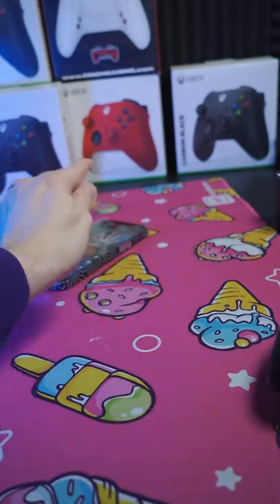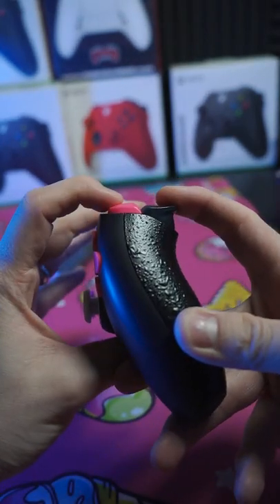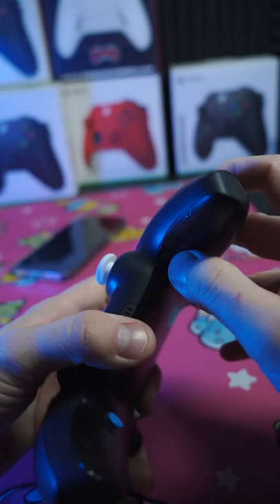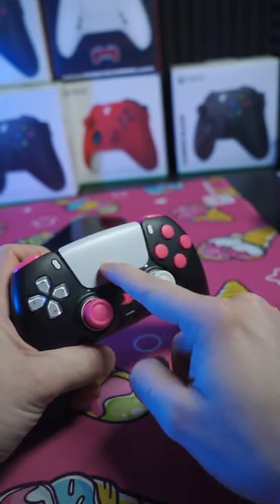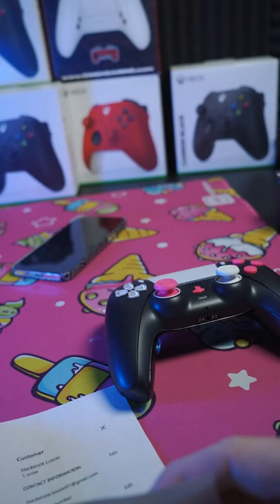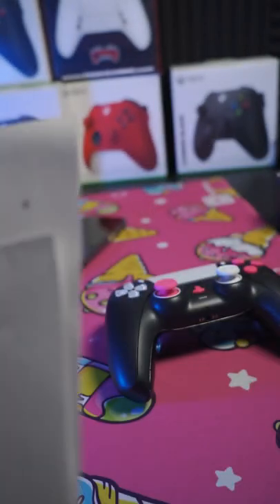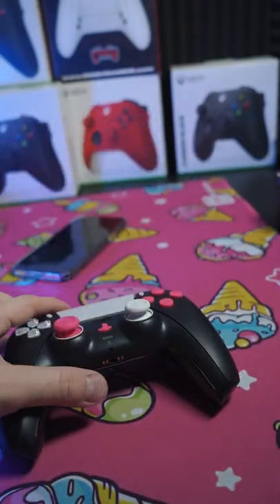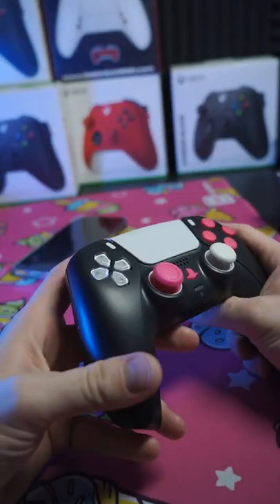This Cinch Build is 🔥🔥